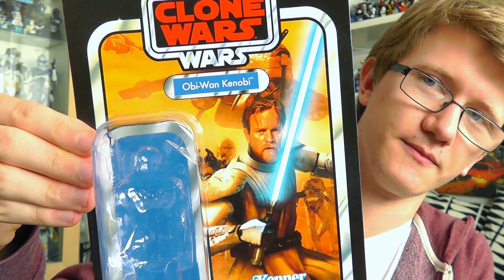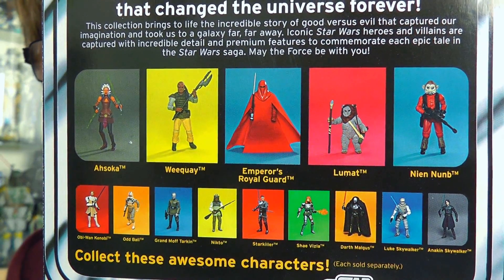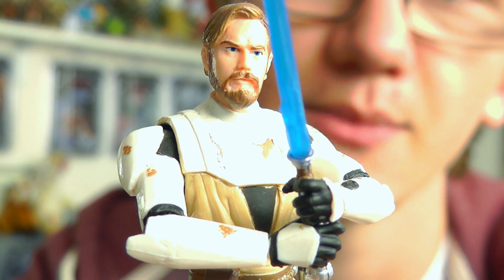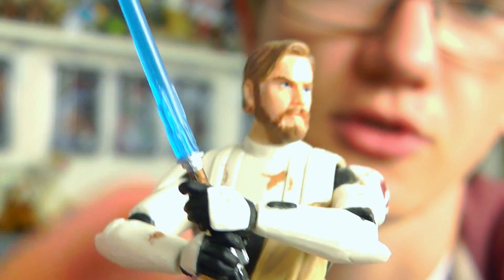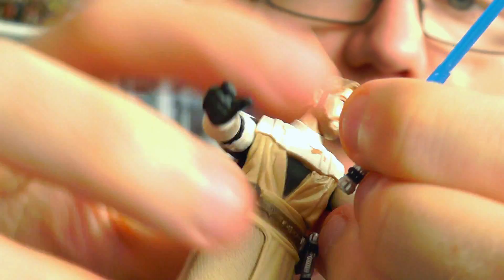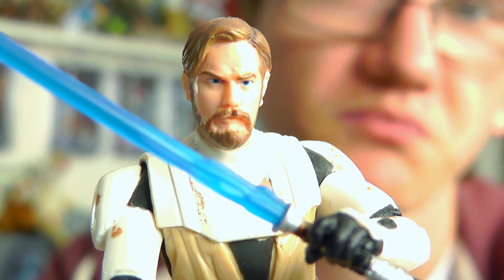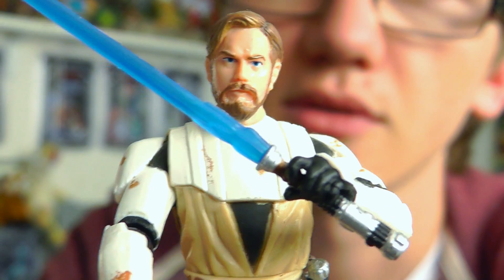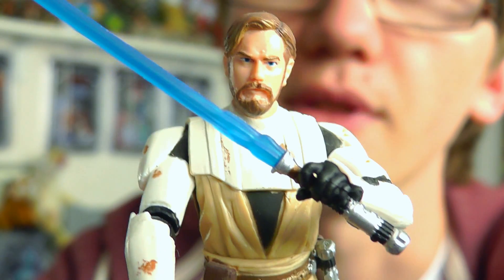Obi-Wan Kenobi (The Clone Wars) | The Vintage Collection Wave 16 | HD Review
Like me on Facebook for news, info, upcoming reviews, hauls and fan/collector interaction!

Plus! Listen into the "Boring Conversation Anyway Podcast, hosted by myself, and Fly Guy, from flyguy.net!